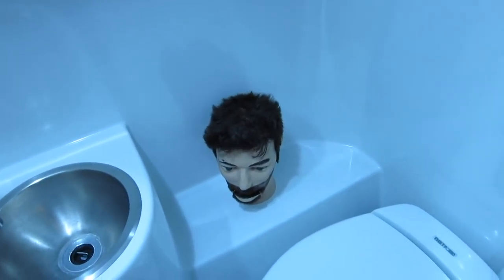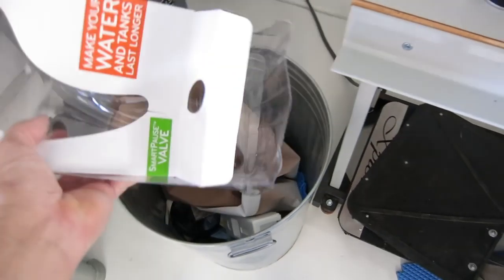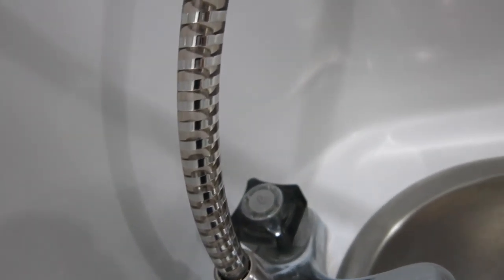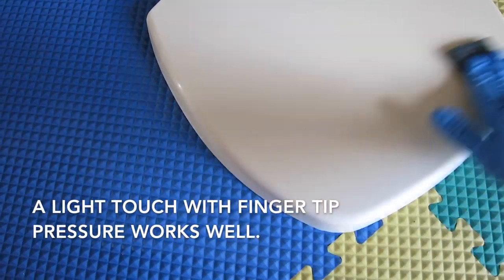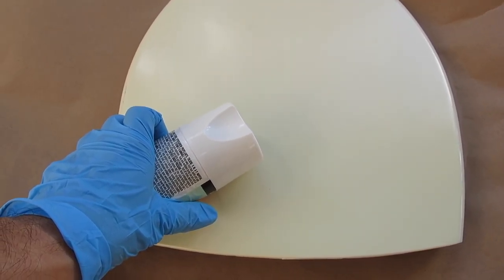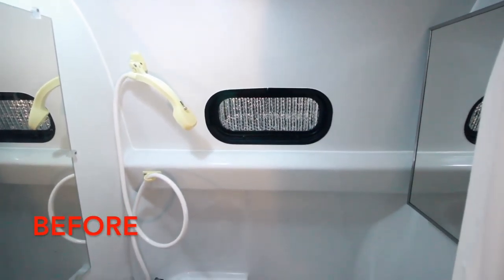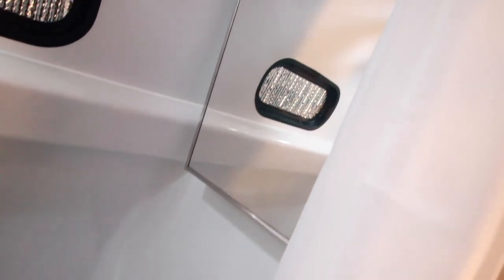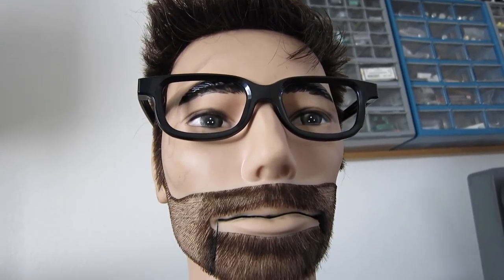RV bathroom improvements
Here are some fixes for yellowing RV bathroom fixtures. One is a replacement for the shower head-an Oxygenics 2.0 gpm wand. The fix for the toilet seat is simple. Paint.